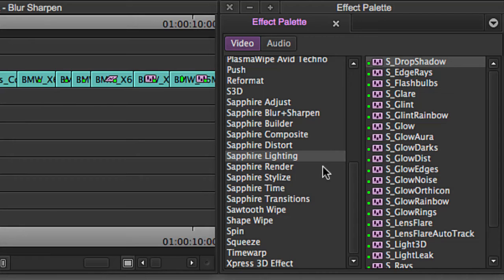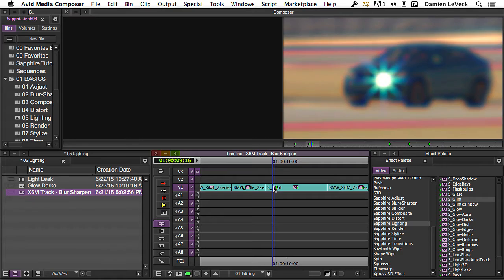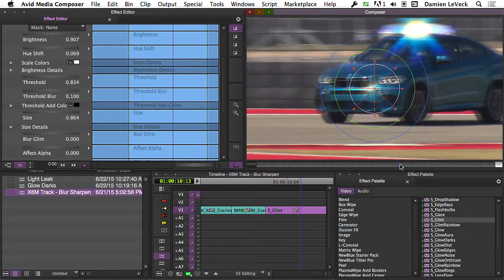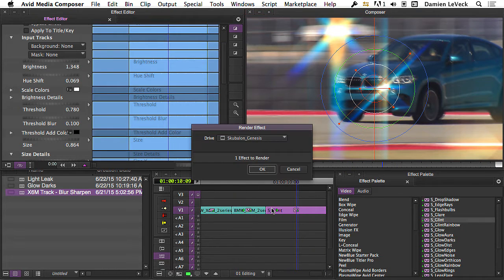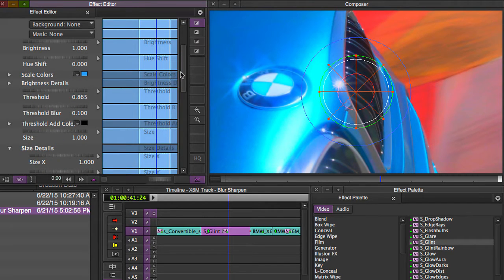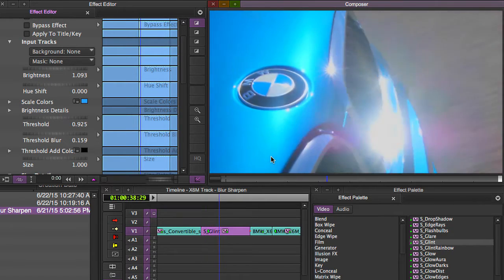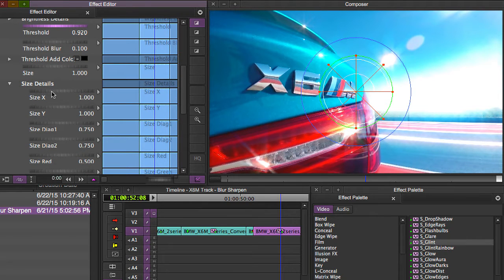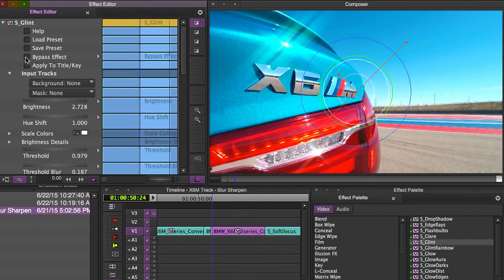Sapphire Light Effects for Avid Media Composer - Glint